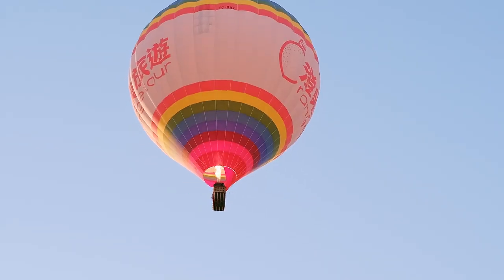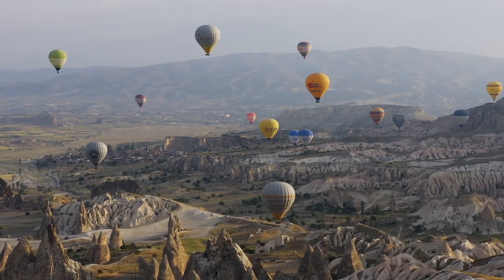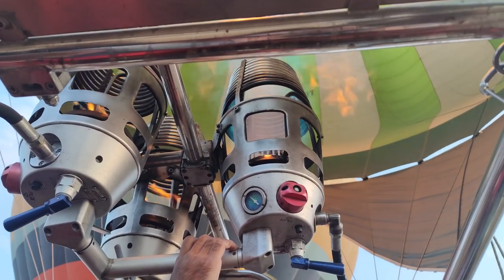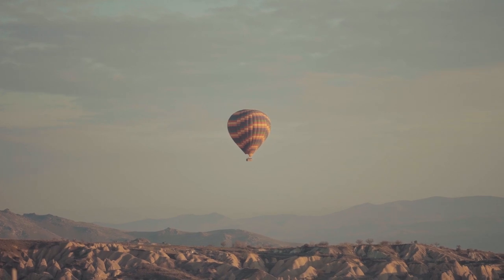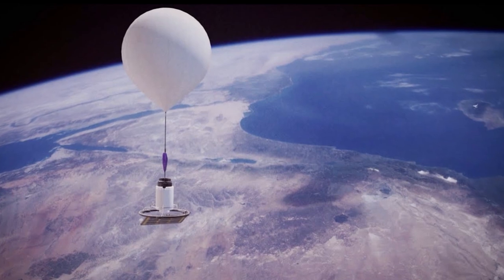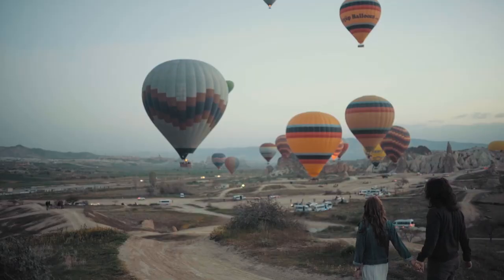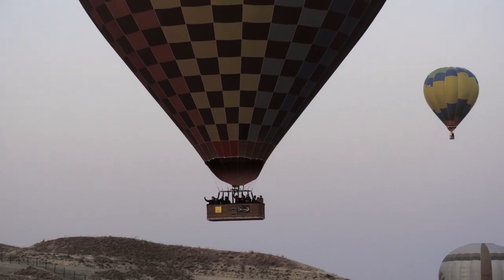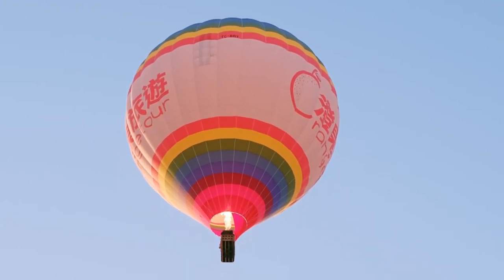The safest air travel Hot air Balloon all you need to know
Hot air balloons work because hot air rises. By heating the air inside the balloon with the burner, it becomes lighter than the cooler air on the outside. This causes the balloon to float upwards, as if it were in water. Obviously, if the air is allowed to cools, the balloon begins to slowly come down.

Do hot air balloons technically fly?
Hot air balloons work on a simple principle - hot air rises while cold air sinks. This means, the balloons fly because the hot air inside, weighs less than the air on the outside - causing it to float upwards.

How do hot air balloons stay in the sky?

Hot air rises because of gravity, and the dependence of air density on temperature, hot air is less dense than cold air at the same pressure. Hot air responds to the buoyant force, and floats upwards, Archimedes principle in action.

Hot air balloons work because hot air rises. By heating the air inside the balloon with the burner, it becomes lighter than the cooler air, on the outside. This causes the balloon to float upwards, as if it were in water.

The air in a typical balloon may be heated, to approximately 90 to 100 degrees C above ambient temperature.

Being a hot air balloon pilot is one of the most exciting, and interesting , jobs you could have.

Hot air balloons, don't have steering wheels, but hot air balloon pilots use the wind direction, and speed at different heights, in order to steer the balloon. Hot air balloon pilots control their ascent and descent but can't steer, the balloon in a different direction without changing altitude.

Hot air balloons stay in the air, for as long as they can keep their air hot, so as long as they have fuel to burn. Usually, a ride in a hot air balloon can last around four hours.

Why can't hot air balloons go to space?
Hot air balloons do not go into space, how ever,
A helium-filled balloon can float very high up into the atmosphere, however, it cannot float up into outer space. The air in Earth's atmosphere gets thinner the higher up you go. The balloon can only rise up, until the atmosphere surrounding it has the same weight as the helium in the balloon.

How do hot air balloons not melt?

In order to conserve the fabric the air in most balloons is kept around 250 F. The spot temperatures near the burner are tremendous, so fireproof fabrics like Nomex are used to avoid any sort of damage. Nomex can withstand temperatures up to 700 F without any kind of damage. Cotton, nylon, and polyester are common for the envelopes of hot-air balloons. Cotton, having a poor weight-to-strength ratio, is only favored for carnival “smoke” balloons. Although gas balloons have sometimes used rubberized cotton, modern sport gas balloons use urethane-coated nylon.

How many persons can go up in a balloon ? The most common model can welcome 1 pilot and 2 passengers. But the ones made for group flights have a bigger capacity: between 4 and 10 passengers. More than 32 passengers can fly in the biggest hot-air balloons ever made !

Can a hot air balloon fly in rain?

Balloons do not fly if there is rain or a storm forecast. This is because rain and storms usually bring with them stronger, more unpredictable winds, as well as unstable conditions. You may experience a sensation similar to turbulence if flying near a storm. Unlike other aircraft, balloons cannot fly away from storms.

Flying our hot air balloons in the morning ensure good use of the stable winds which are associated with colder air present just after sunrise. This means that flights launch right at sunrise at 4:30am to 6:00am depending on the time of year.

You may ask if hot air balloon flights are safe?

According to the Aviation Accident Database put out by the FAA, hot air ballooning is the safest form of all air travel and are rarely involved in aviation crashes. In fact, when hot air balloons are compared to other forms of transportation, hot air ballooning is even safer.

How many times can a hot air balloon be used?

The number of hours flown is similar to the odometer in a car. Depending upon how it is flown, most envelopes will last between 300 and 500 hours. Most pilots will fly a balloon between 30 and 75 times in a year, with each flight lasting roughly one hour.